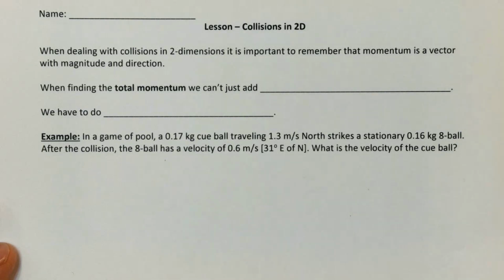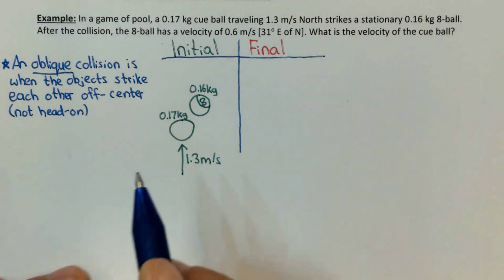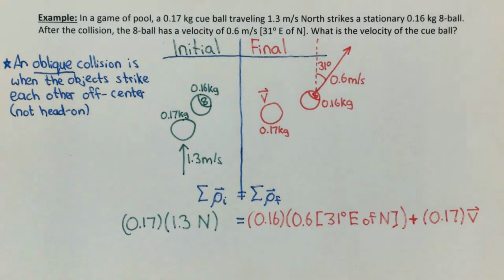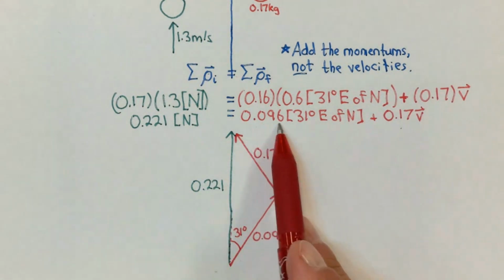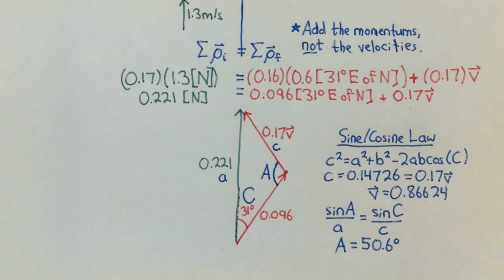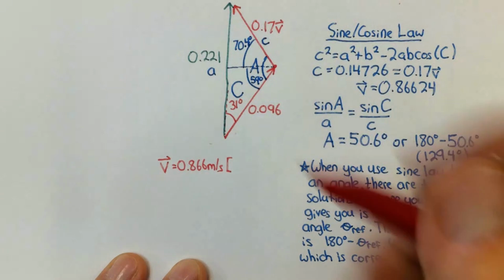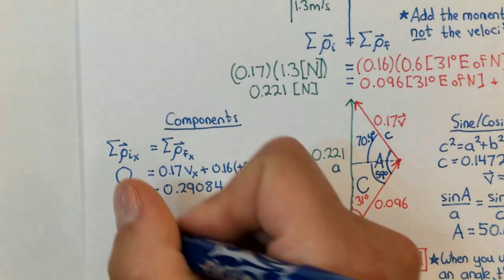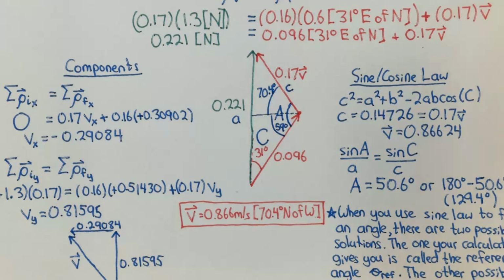Collisions in 2D